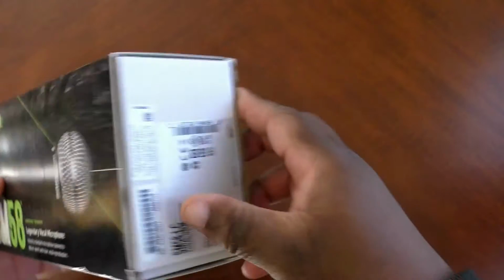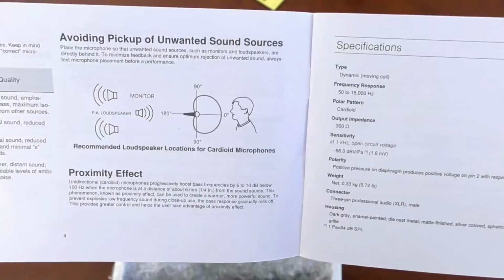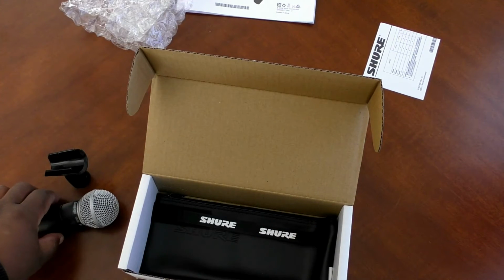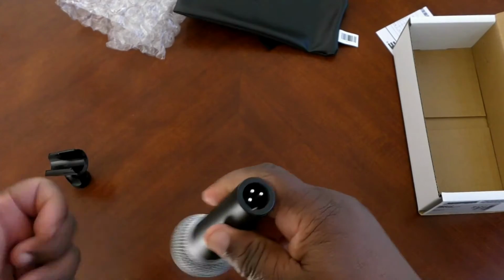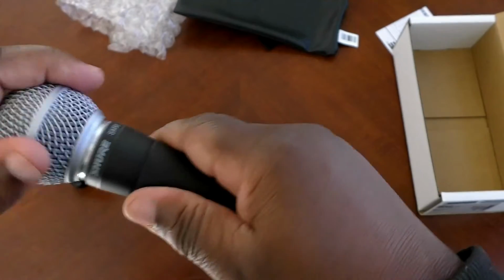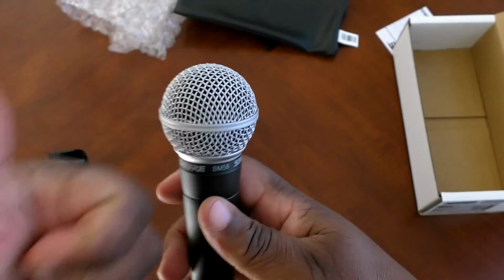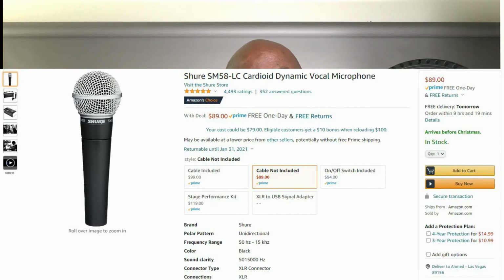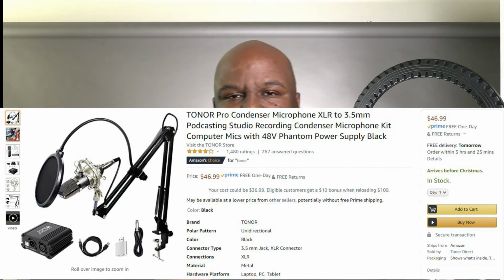Shure SM58 vs Canon G50 Built-In Mic. No comparison, but why not!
(7 of 7 mic test series).

For real world tips and strategies on becoming self-employed, Please consider listening to My Podcast: